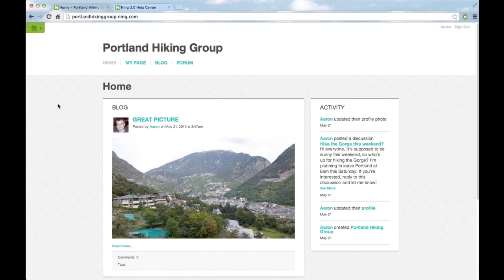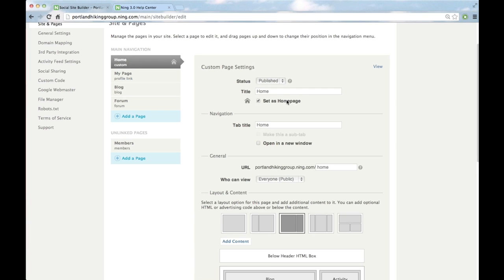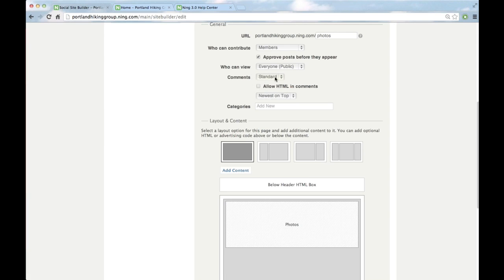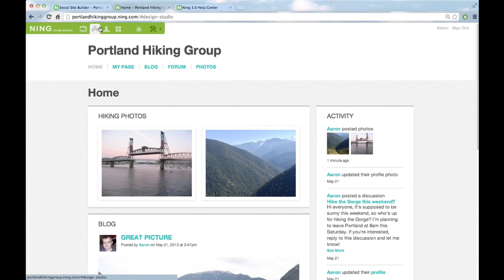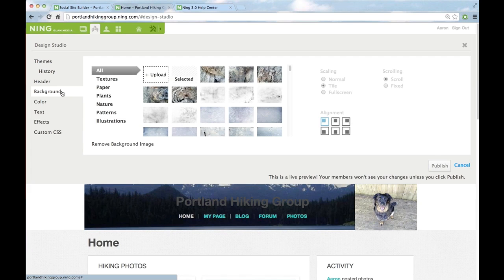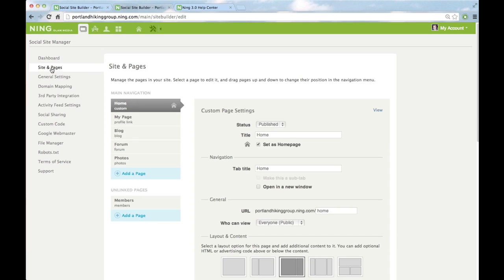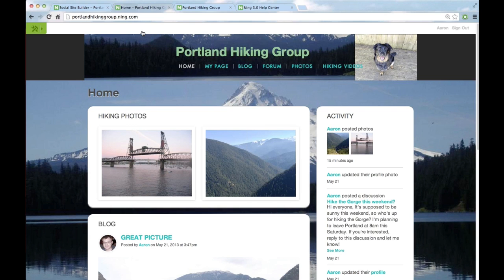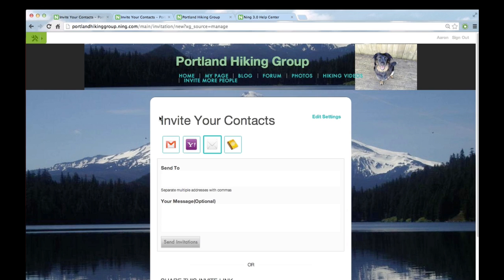NING 3.0: new to Ning